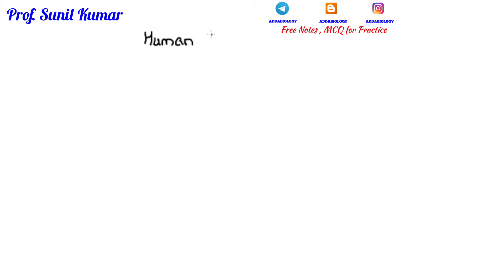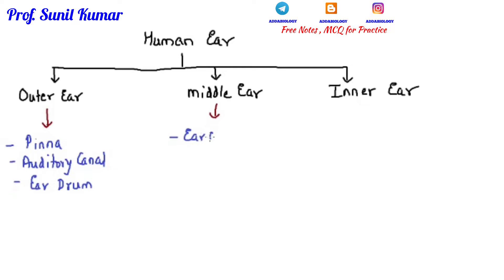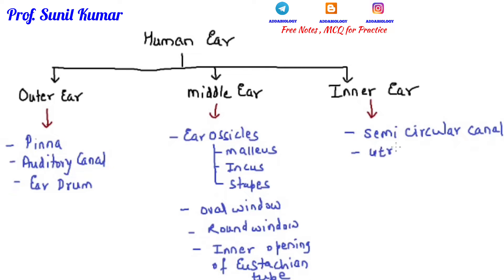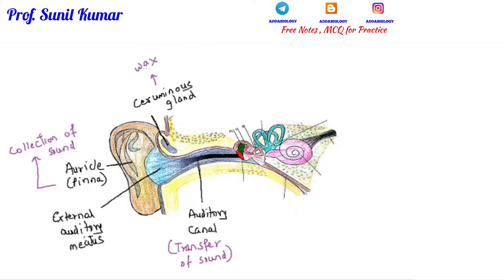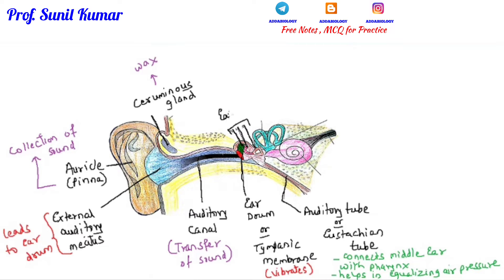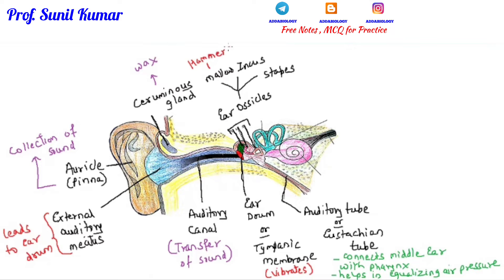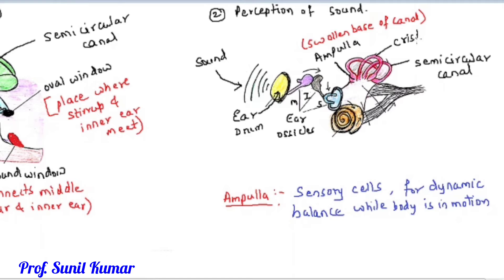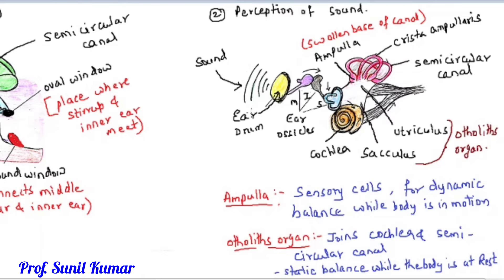Easy way to learn Internal Structure of Human Ear (NEET/NCERT)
Hi friends, here I am with another video. This video will help in understanding